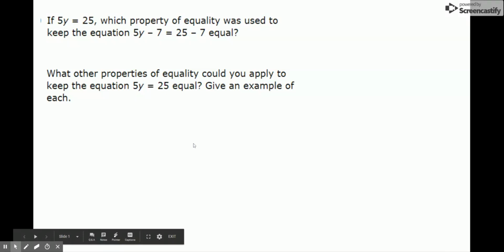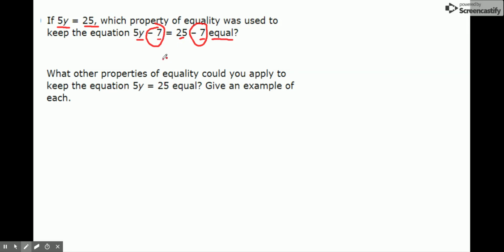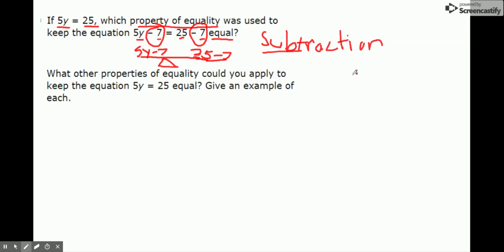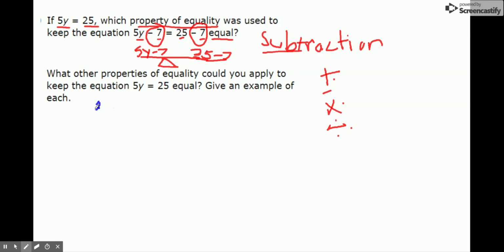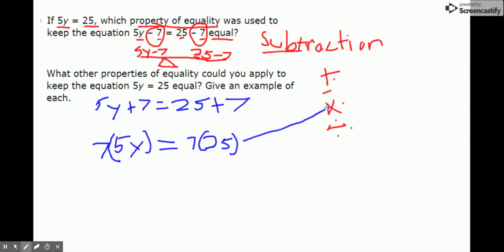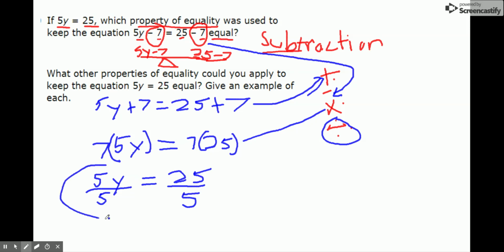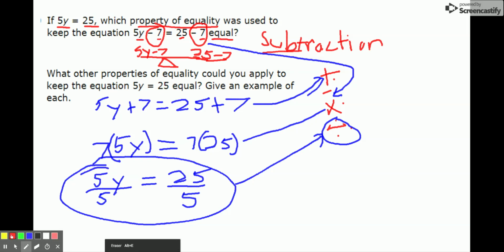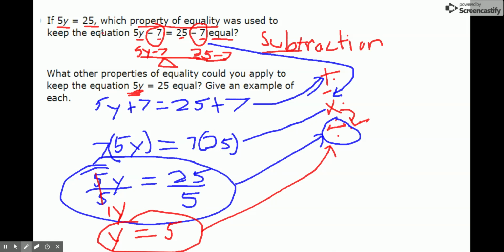Properties of Equality - Google Slides